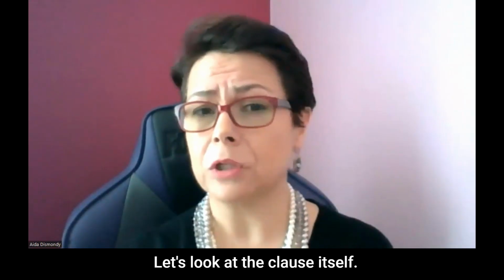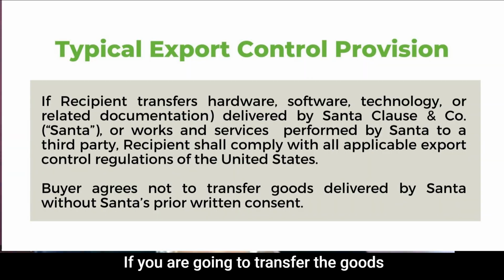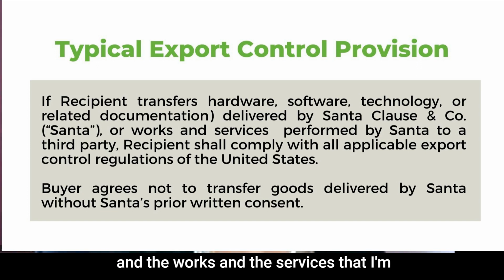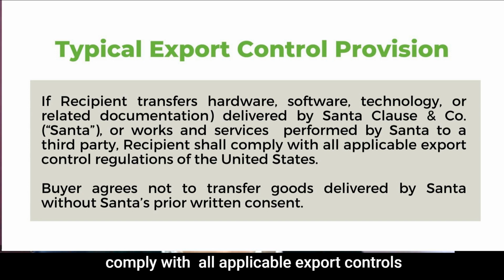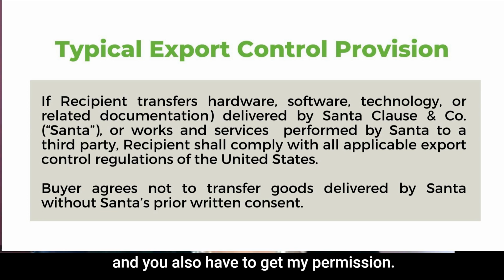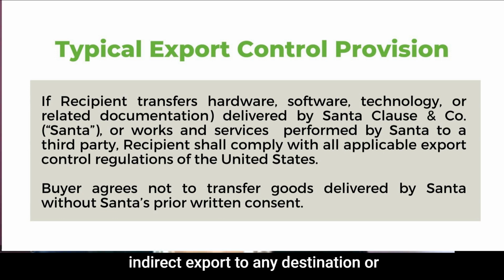Contract Drafting: Get Better at Negotiating Export Control Provisions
In this video, expert attorney Aida Dismondy guides you through some of the intricacies of drafting and negotiating an export control provision.

Having a well-drafted export control provision can help mitigate risks and ensure compliance. Aida Dismondy shares her expertise and practical insights on how to navigate the complexities of export control provisions effectively.

This video explains the key elements to consider when drafting the provision to providing strategies for successful negotiation. Aida breaks down the common challenges that may arise during the negotiation process and offers valuable tips on how to address them while safeguarding your business's interests.

Sign up for How to Contract’s free weekly newsletter to get links to each podcast episode, the contract tips Laura posts on LinkedIn, plus special offers and events

Get access to over 70 hours of practical contract training videos, over 400 contract tips and cartoons, and over 80 checklists, guides, and other contract tools